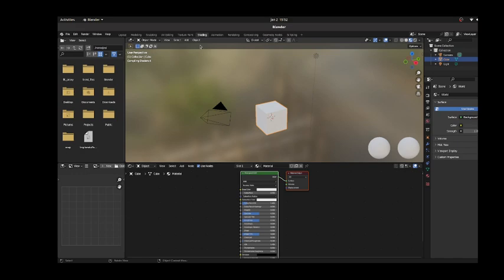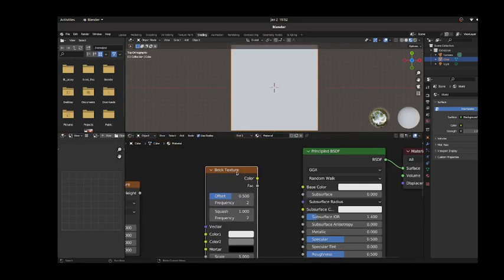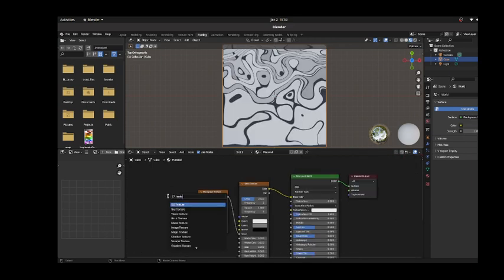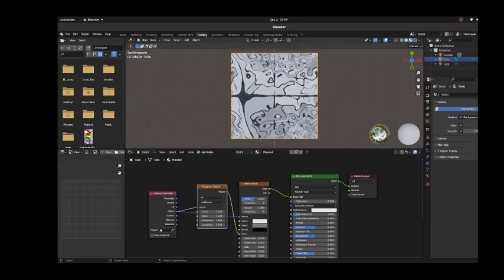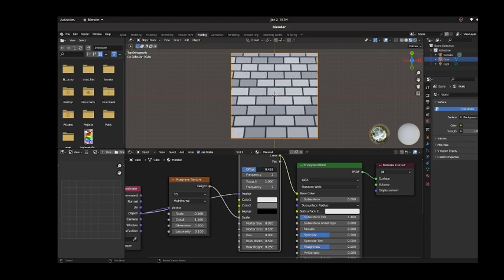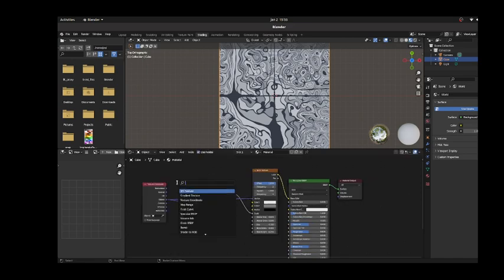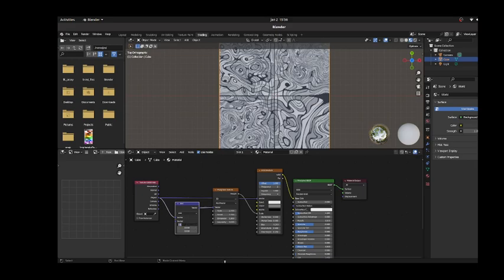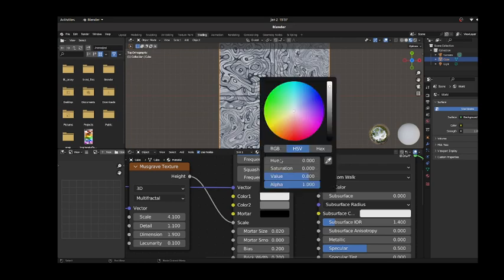2d Generative art in Blender | Musgrave + Brick node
Sorry for the bad quality. Just recorded this quick demonstration on request.

I tried this in Blender for the Genuary prompt 'Made in 10 minutes'. I remembered that you can quickly make patterns in Blender by using the shading nodes.